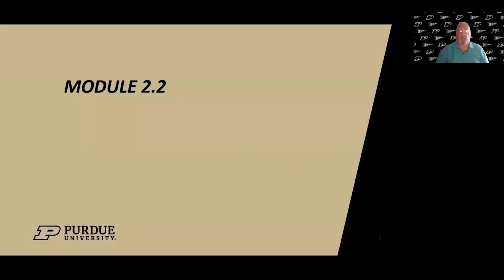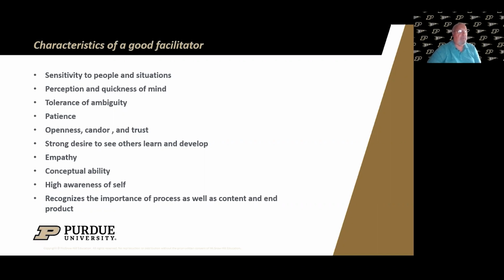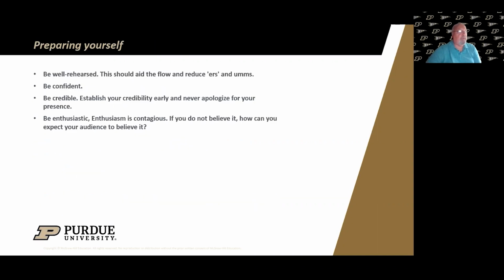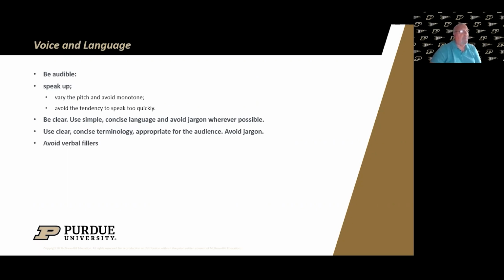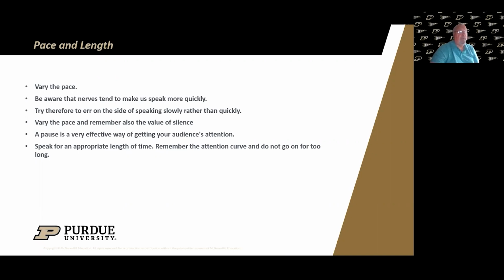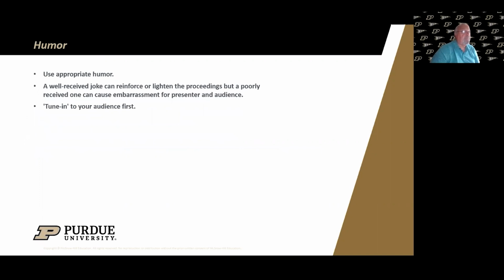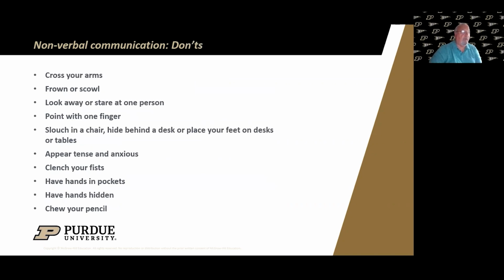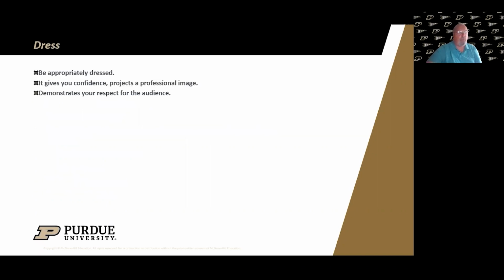Construction Management Training & Development | 2.02 Con.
Are you seeking to deliver successful presentations? This video from Steven Dunlop, Managing Director of DCMME and GSCMI at Purdue University, motivates you to polish your presentation skills. Dunlop differentiates between a presenter and a facilitator and explains the crucial role of rehearsal in overcoming nervousness and refining delivery pace and clarity. As an effective presenter, you can't overemphasize the need to exude confidence, credibility, enthusiasm, and language simplicity. A measured speech pace, occasional pauses, timing control, alongside appropriate non-verbal communication, dressing professionally, and employing humor, all fuse to enhance your overall presentation.

Find out about Purdue University's other online offerings at online.purdue.edu.